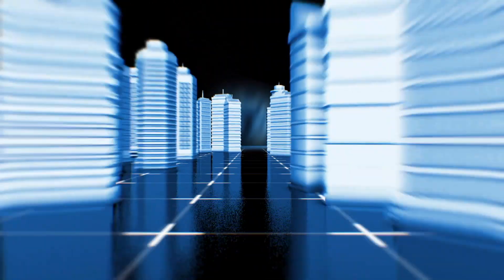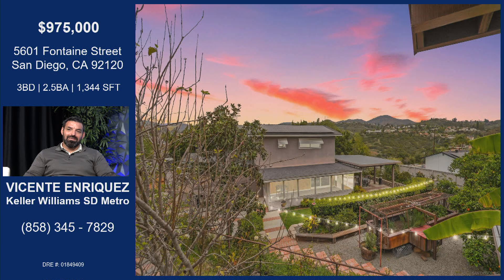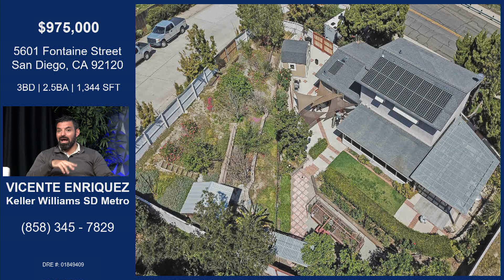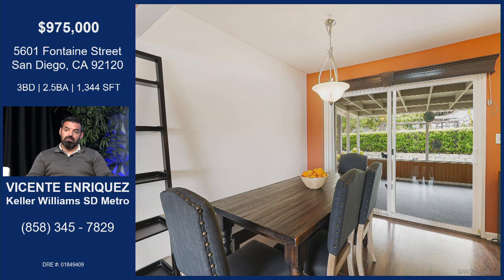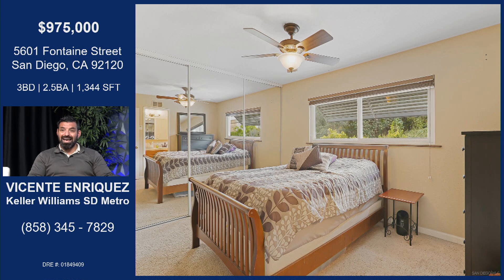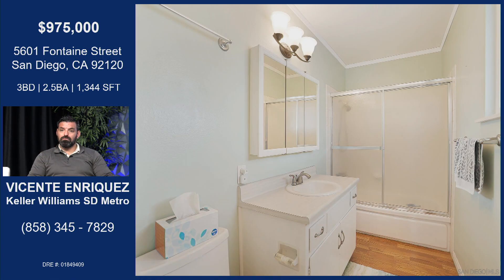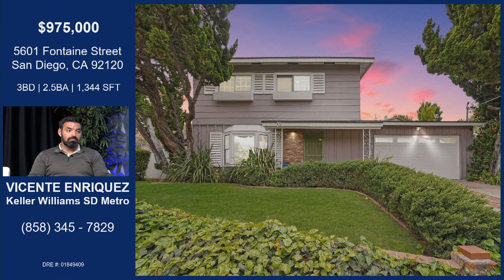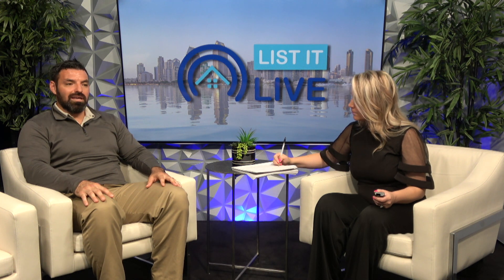5601 Fontaine Street San Diego, CA 92120 With Vicente Enriquez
5601 Fontaine Street San Diego, CA 92120 With Vicente Enriquez